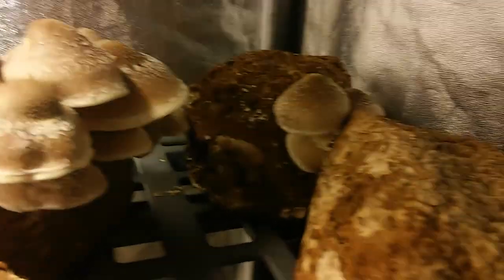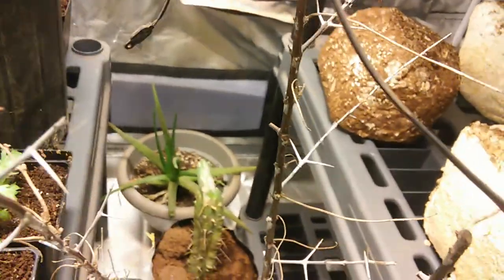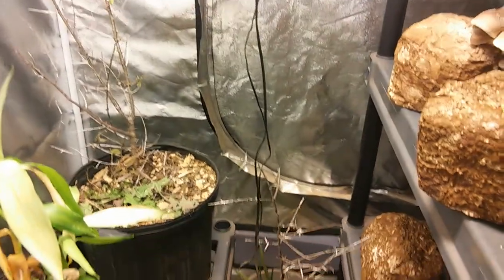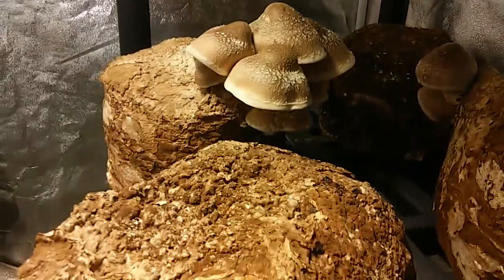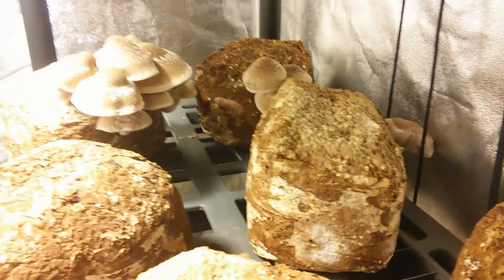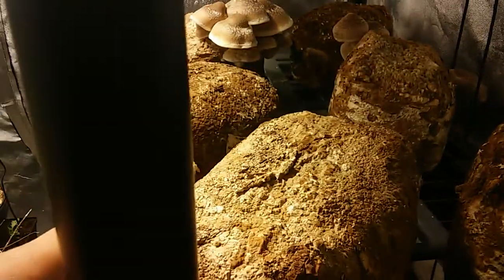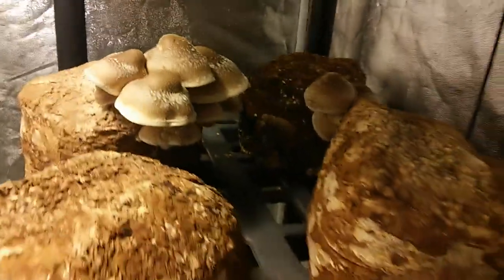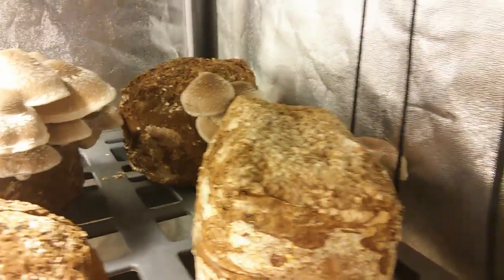The MycoSymbiote- Update on Home Mushroom/Plant Symbiosis Tent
Mushrooms and Plants! Soon we will be getting our cricket farm set up in the basement the sound of the crickets will help the plants and mushrooms grow!